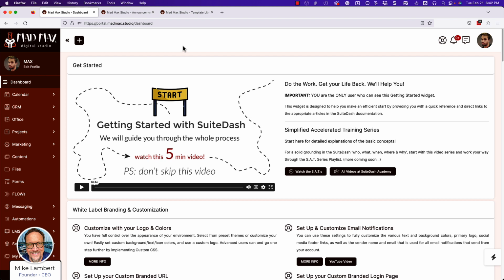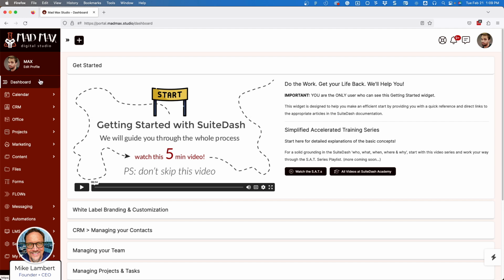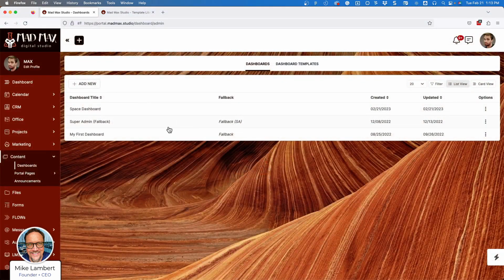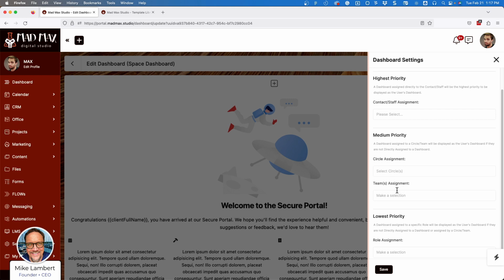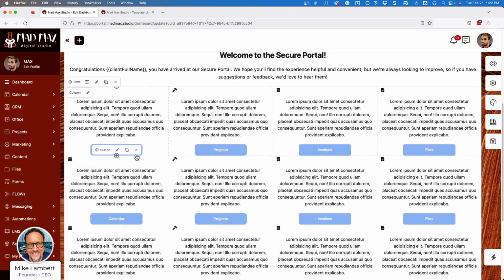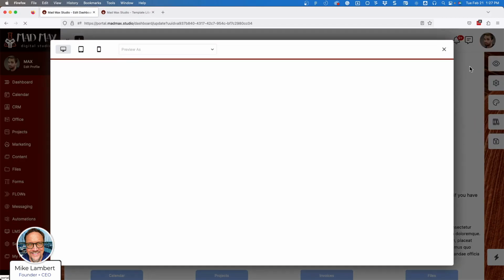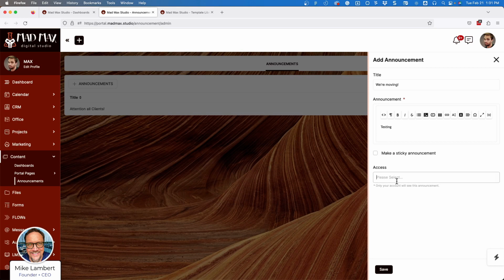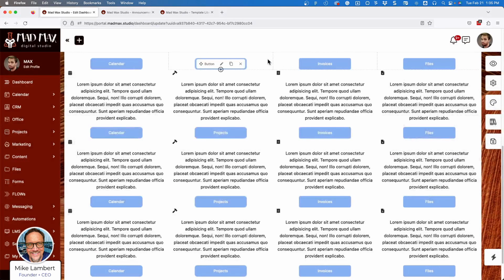Use Dynamic Dashboards to create a truly incredible Client Portal!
Dynamic Dashboards are powered by the familiar Content Block Editor and the ever-adaptable dynamic options that it brings. This provides a super-flexible framework that supports both a robust permissioning structure and a wide range of planned development that includes new blocks designed to enhance a variety of dynamic Dashboard functionalities.

Manage your business like a pro with SuiteDash, the All-in-One Business Software that empowers collaboration with your team and streamlines interaction with your customers.